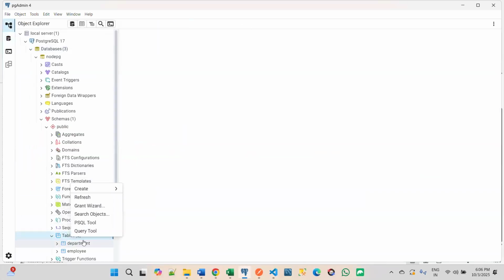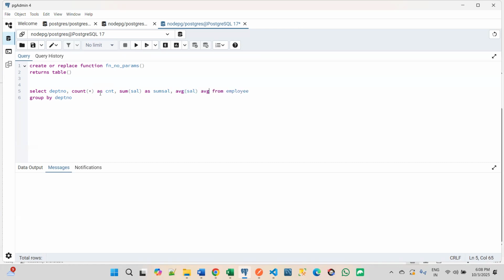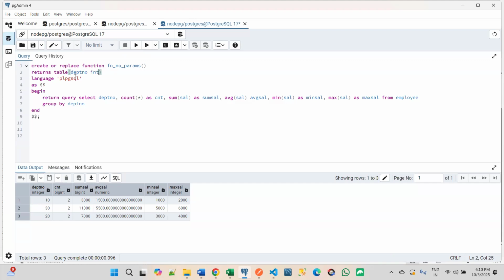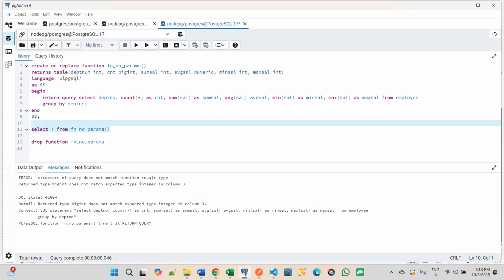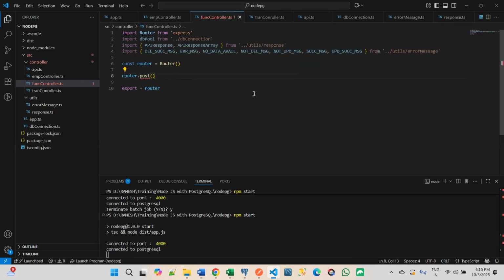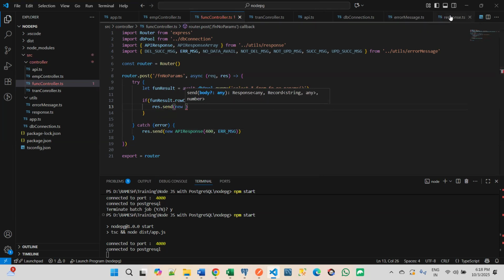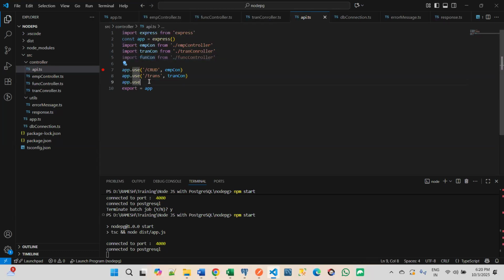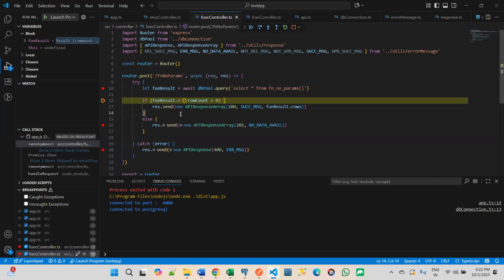Part 16 - Node JS - Calling function without parameters - Select Query in API By Ramesh Babu Bollu